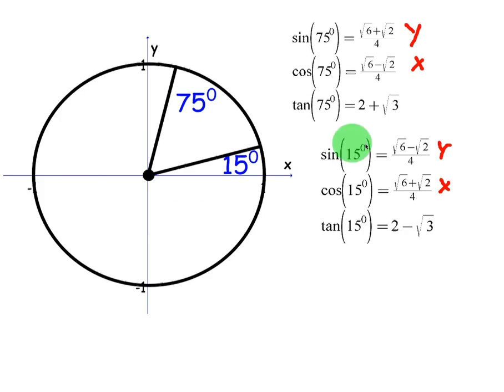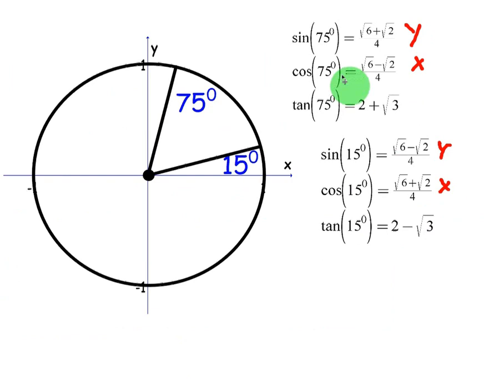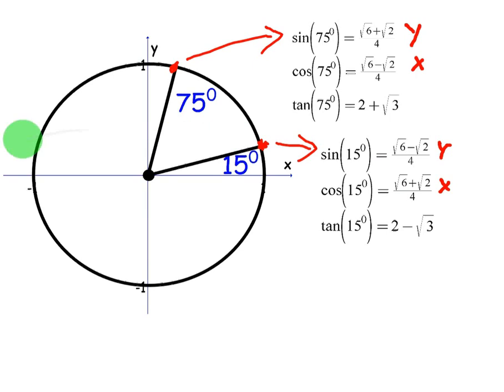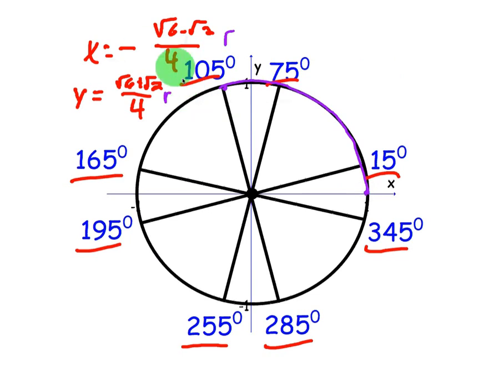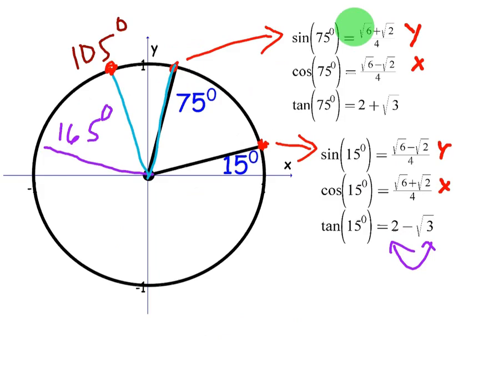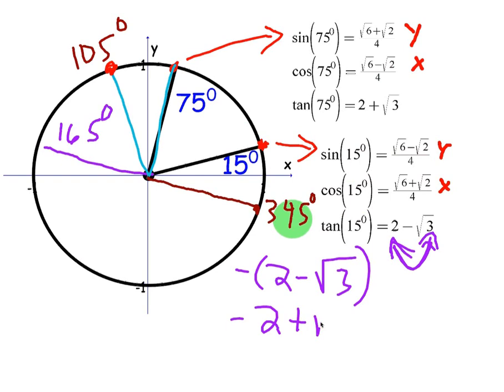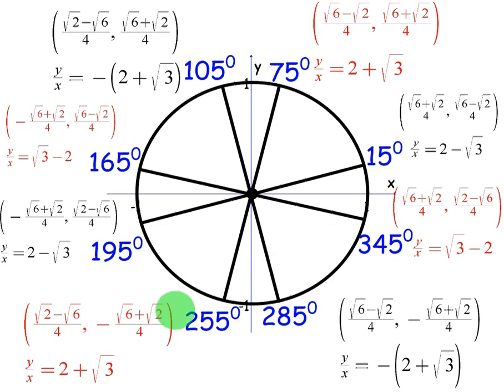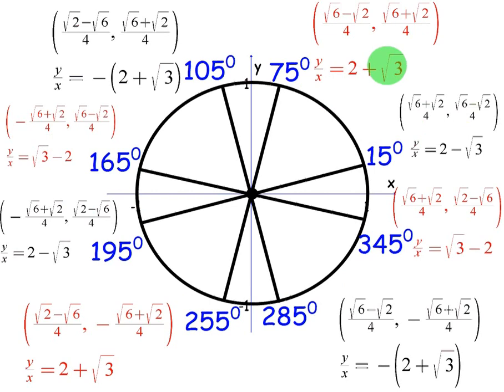15 and 75 Degree Unit Circle